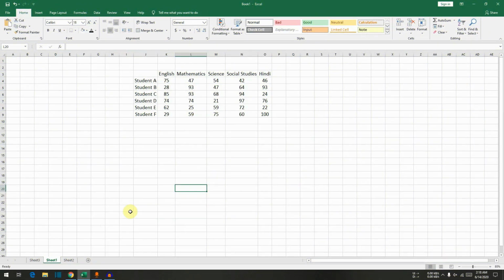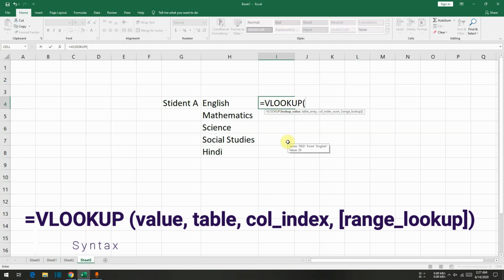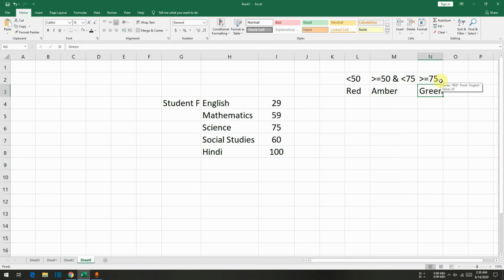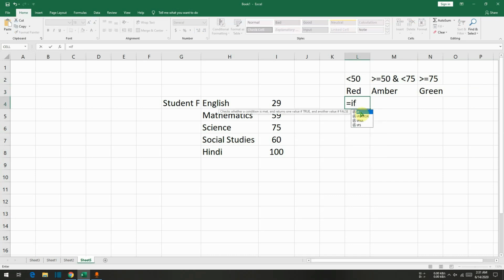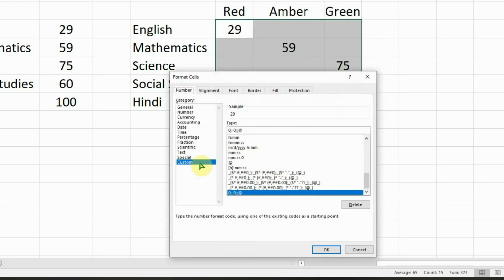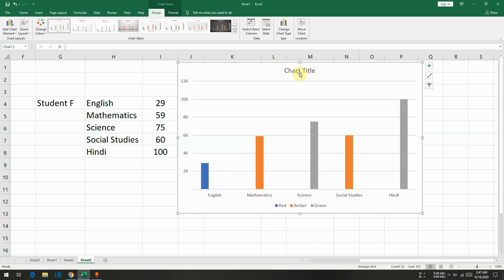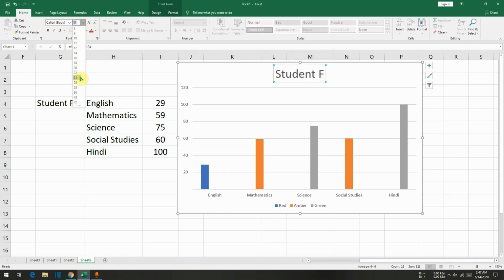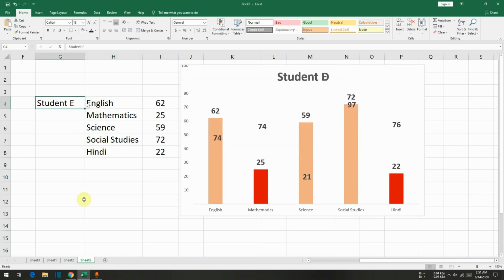MS Excel - Dynamic Graphs / Charts With Changing Colors!! - [English]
MS Excel - Dynamic Graphs / Charts With Changing Colors!!

In this Session, we would learn how to create Dynamic Charts/Graphs that would change colors too as per data.

This is very interesting topic to learn the graphical reorientation of Data. Follow the easy steps to give your data an amazing graphical view.